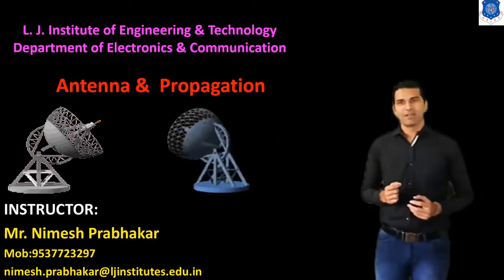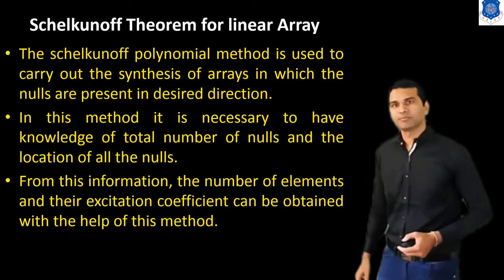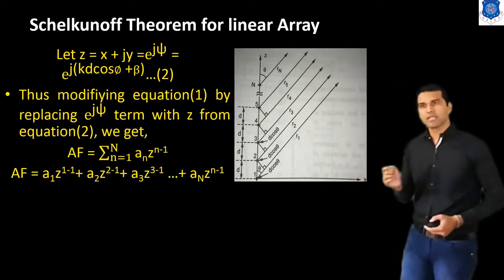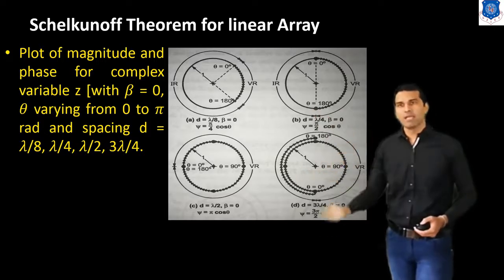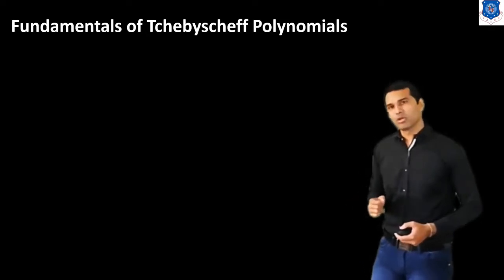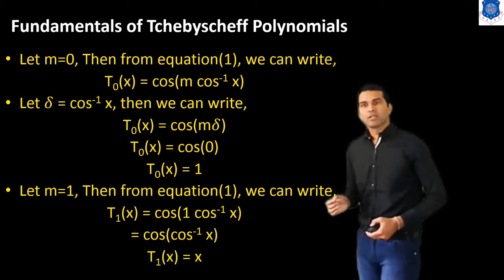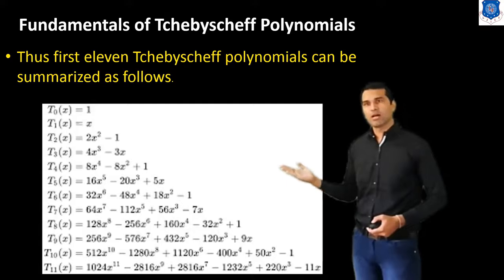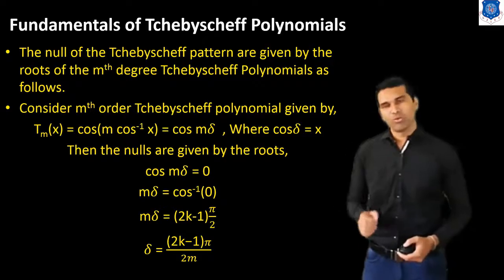Sem 6 EC AP Session 22 Schelkunoff Theorem for linear Array Fundamentals of Tchebyscheff Polynomial